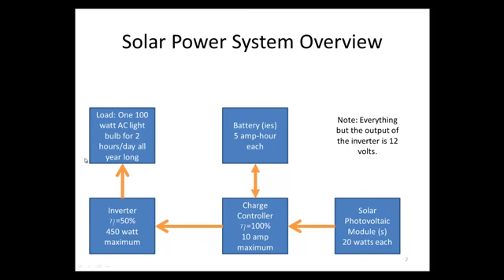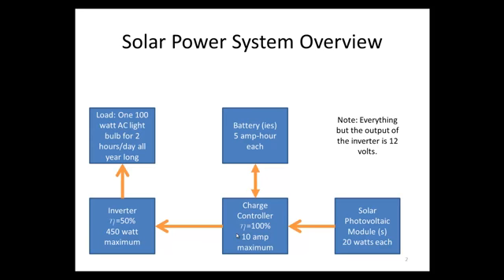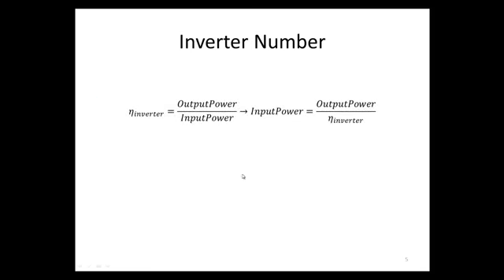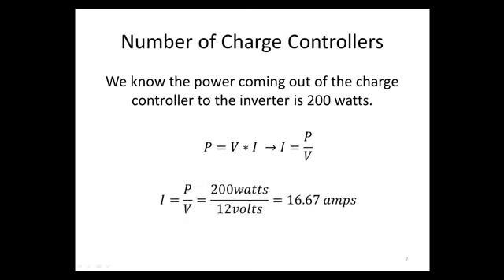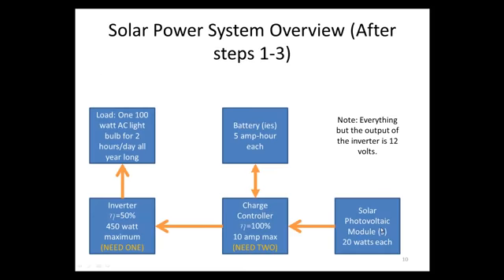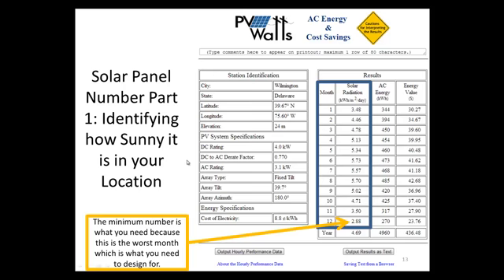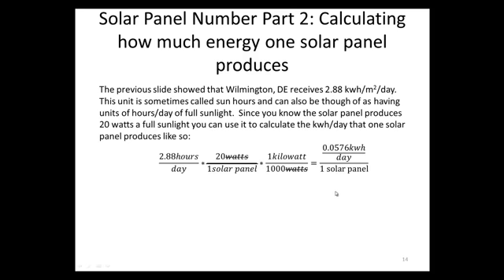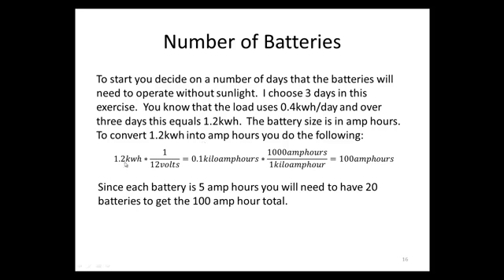Solar Power System Design and Calculations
Online Engineering is an online learning platform for all young engineers, here on online engineering you can find the basics of engineering.

This video goes over a simple procedure for designing a solar power system.
Note: This is not meant for actual systems as some simplifying assumptions are made that should not be made when designing a system.